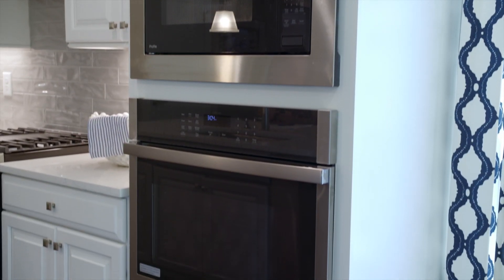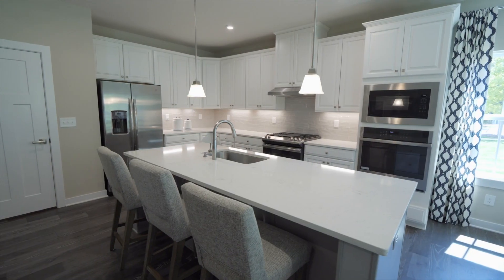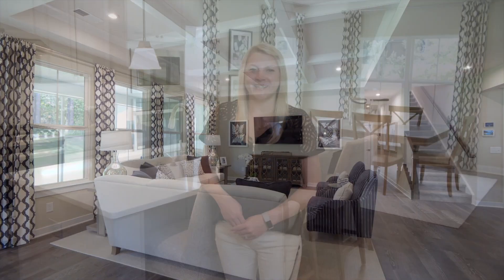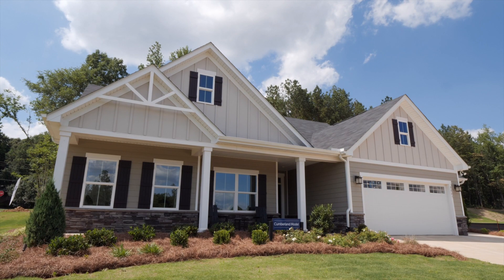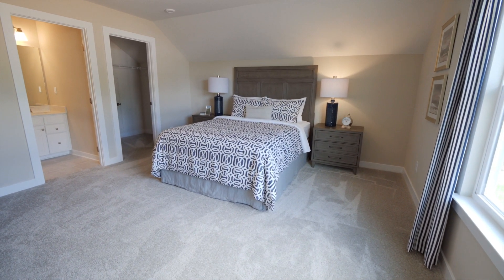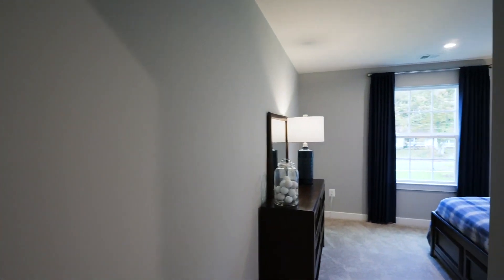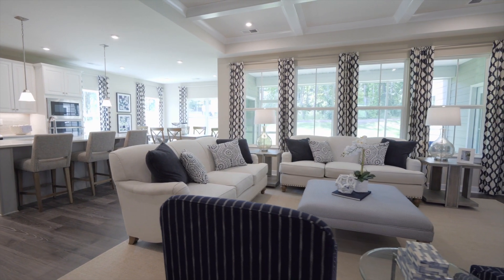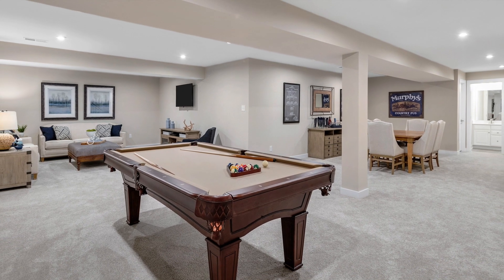Ryan Homes at Chapel Grove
Are you on the hunt for a new home on a spacious, wooded homesite? Chapel Grove is the community for you. This serene setting near I-485 has a lot to offer, such as downtown Huntersville, Northlake Mall, easy access to Charlotte and so much more.